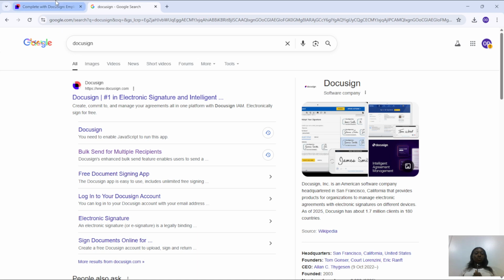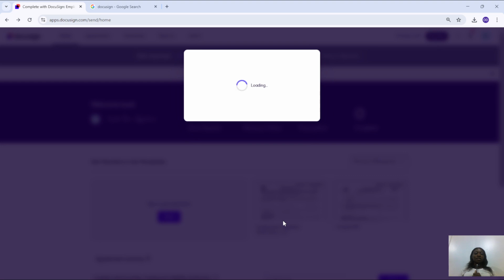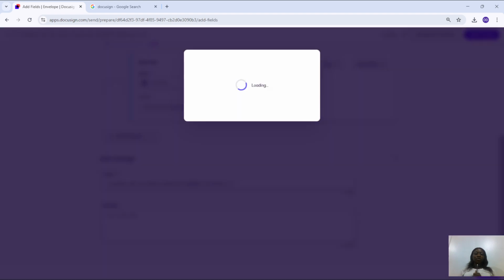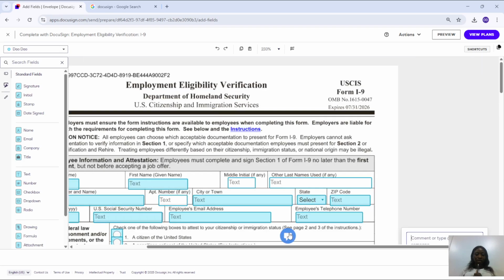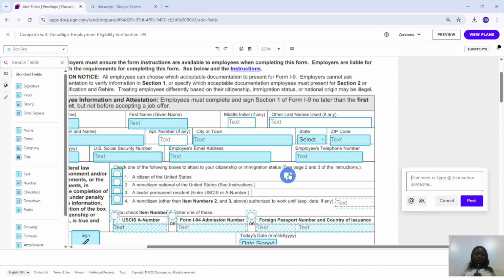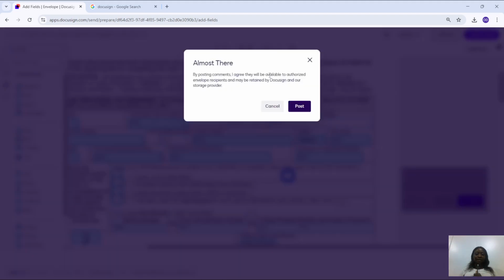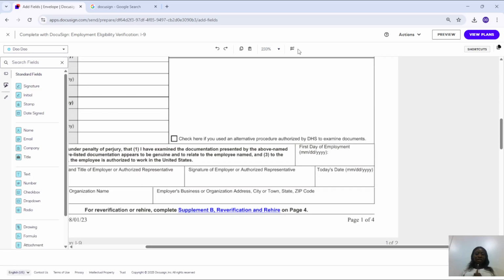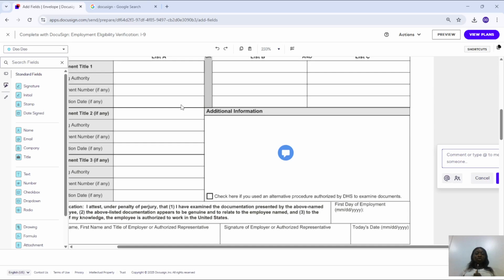How To Add A Comment in Docusign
In this video I will show you How To Add A Comment in Docusign. It would be good if you watch the video until the end so that you don't miss important steps.